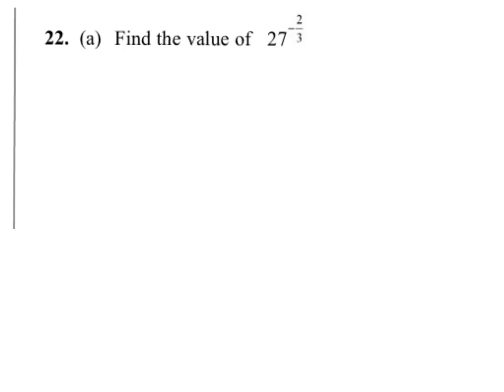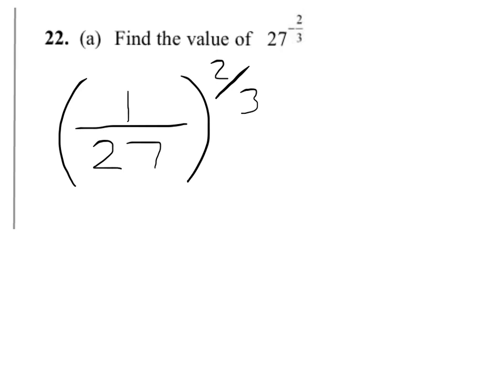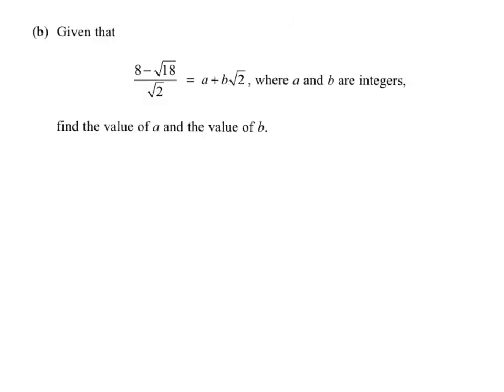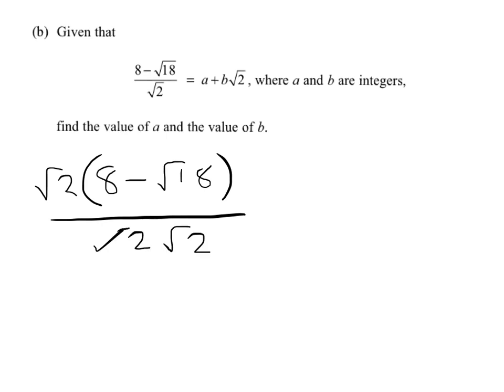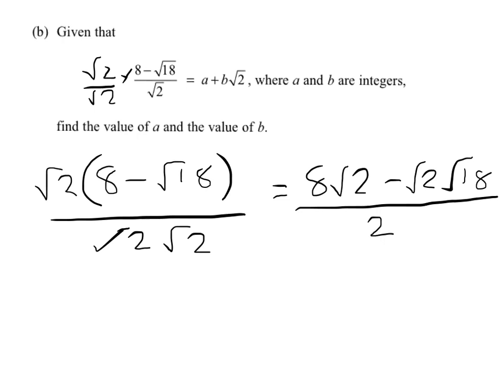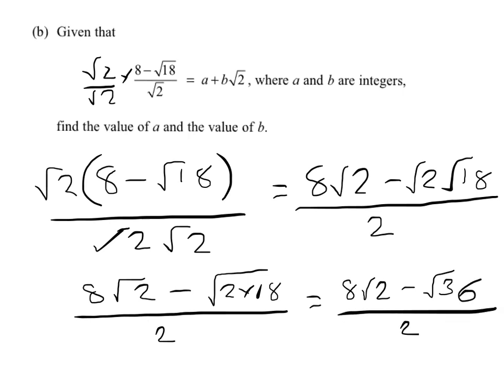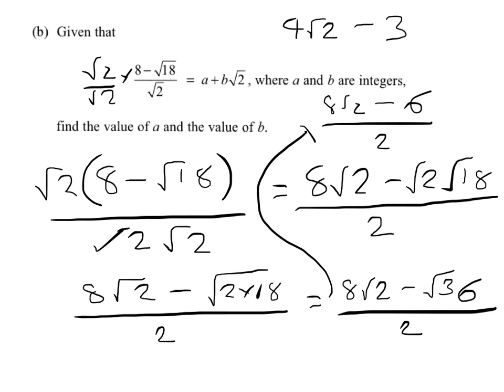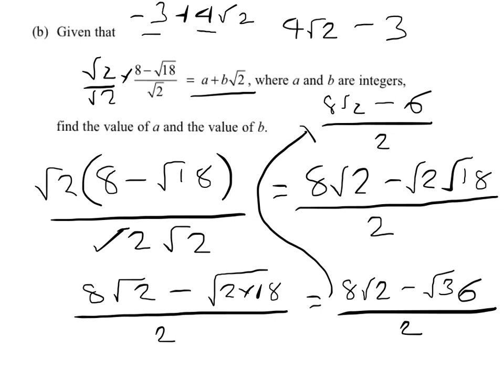Q22 Surds and Indices